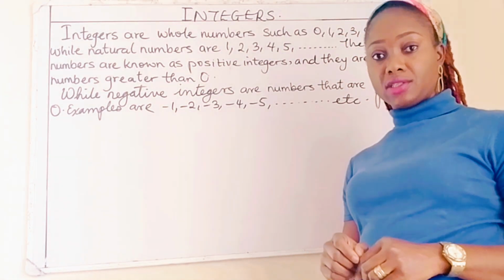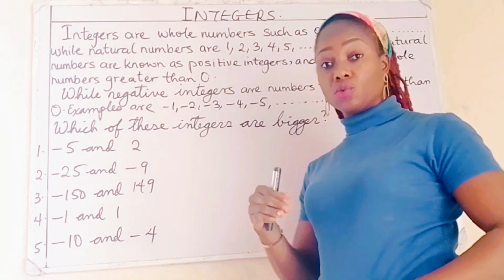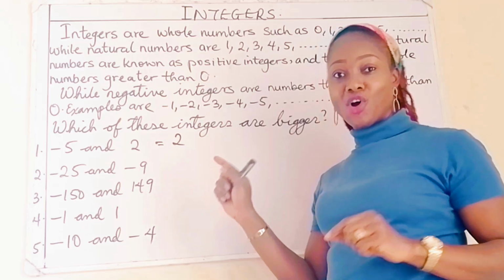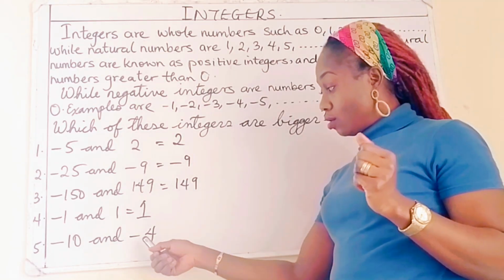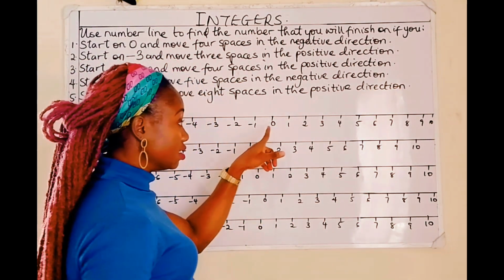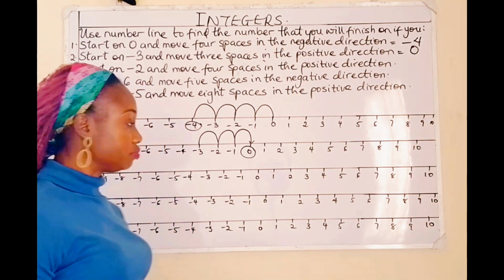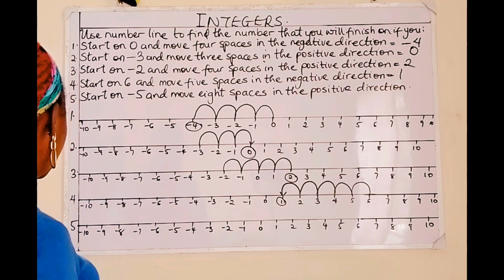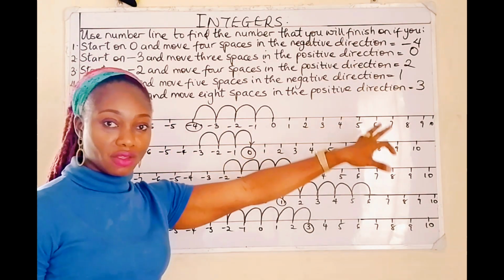INTEGERS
Understanding Integers in Mathematics

Integers are whole numbers that can be positive, negative, or zero. They do not include fractions or decimals. Examples of integers are –5, –2, 0, 3, 10, and 25. Integers play a vital role in mathematics, helping us perform calculations, understand number systems, and solve real-world problems.

Key Features of Integers

Integers include negative numbers, zero, and positive numbers.

They form the foundation of basic arithmetic and algebra.

Operations such as addition, subtraction, multiplication, and division are performed on integers.

Why Integers are Important

Used in daily life (like bank transactions, temperature readings, and measurements).

Essential in mathematics, physics, computer science, and statistics.

Helps students build a strong foundation in problem-solving and critical thinking.